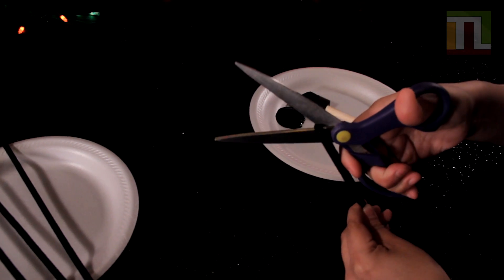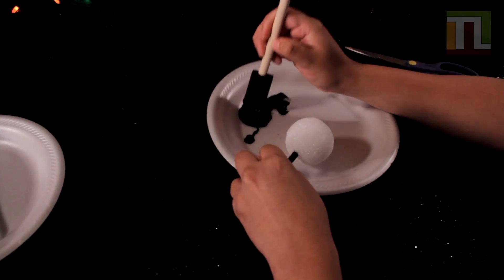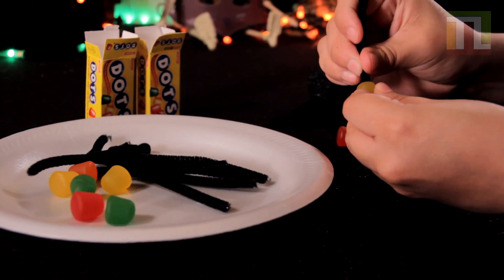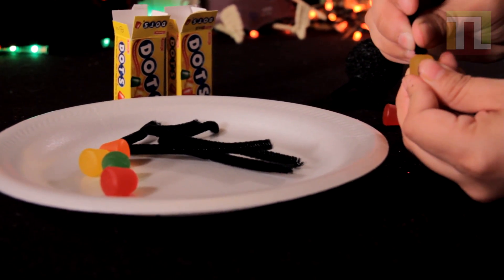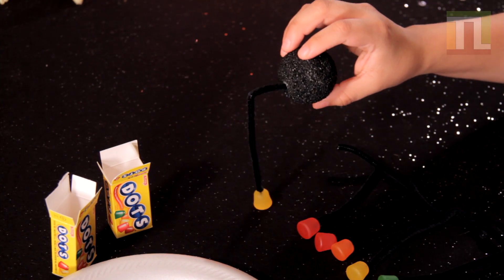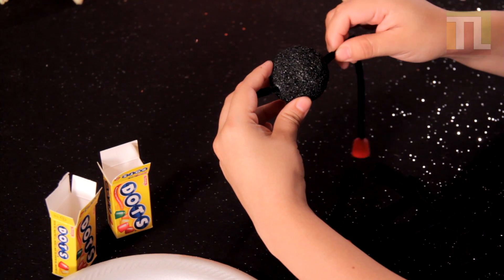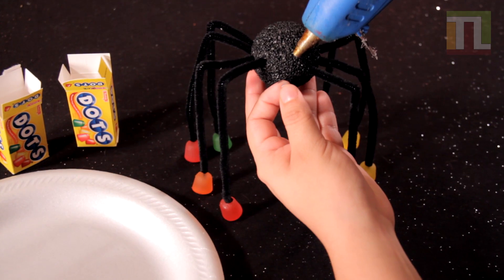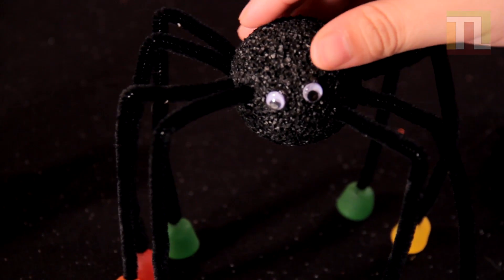DIY Halloween Crafts CANDY SPIDER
Thank you to all of our fans and supporters!
We sincerely hope that all of our friends enjoy these videos, big and small!!!

“Like” us on Facebook so we can keep in touch @